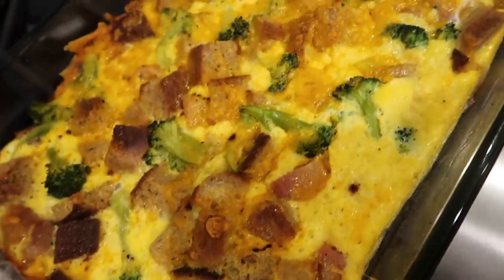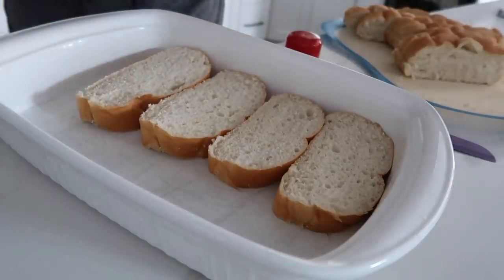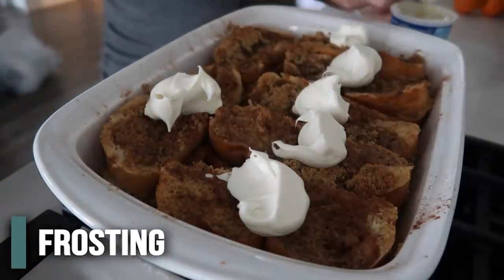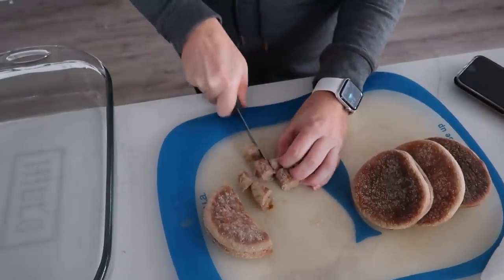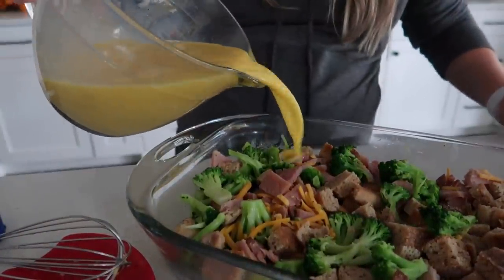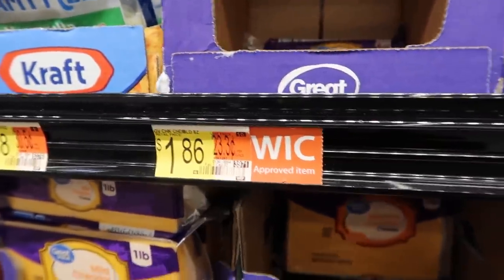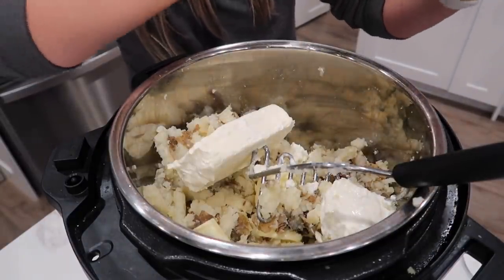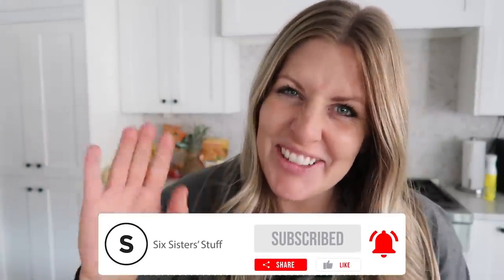$5 CASSEROLES - Quick and Easy Cheap Meals! Perfect for Christmas!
Timestamps:
0:00 $5 Casseroles
0:22 Cinnamon Roll French Bake
5:44 Ham and Broccoli Breakfast Casserole
10:41 Twice Baked Potato Casserole